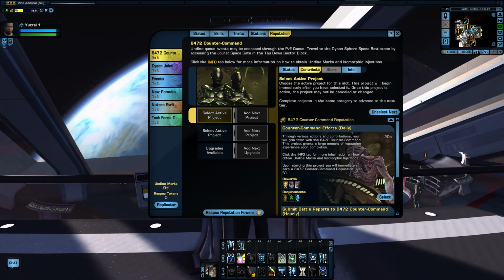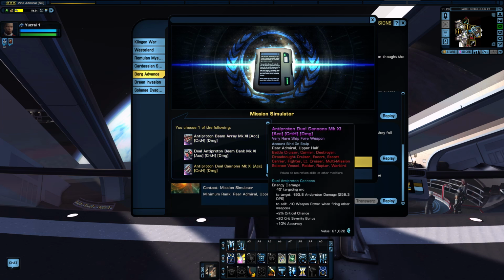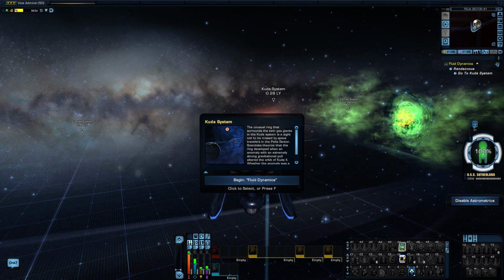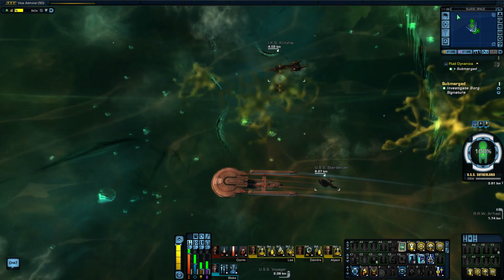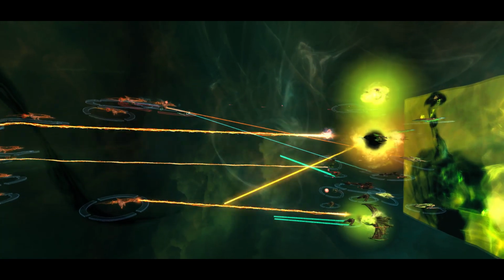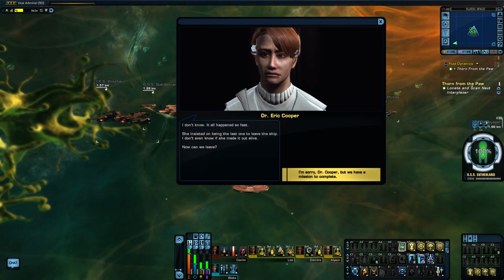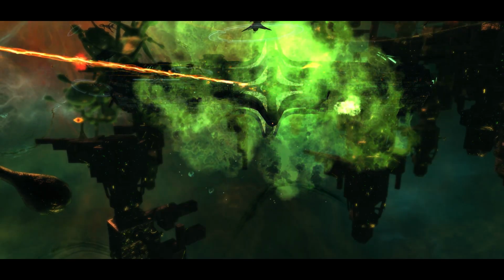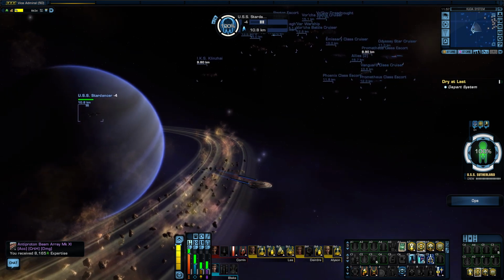Tribble Timewarp, 14/04/14: Fluid Dynamics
The revamped Fluid Dynamics gets a run through on the Tribble test server, along with a quick glance at the latest rep changes and some other bits and pieces.